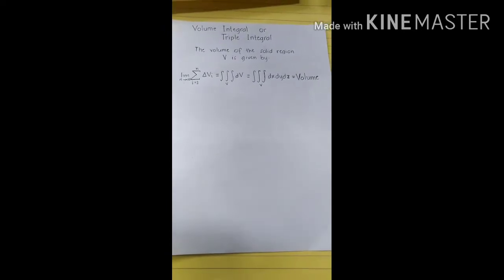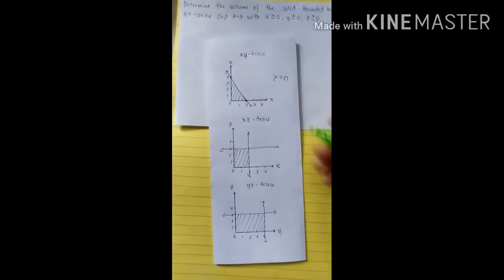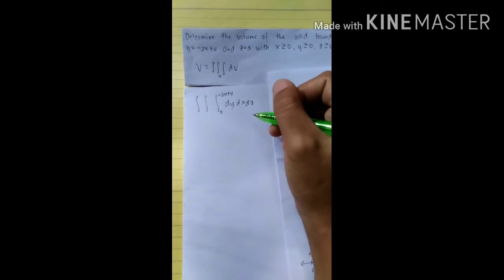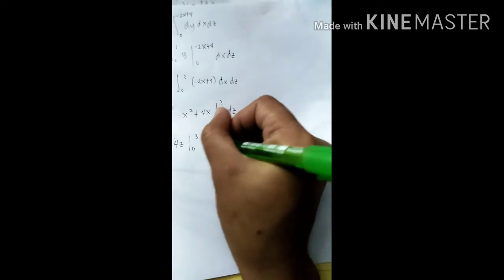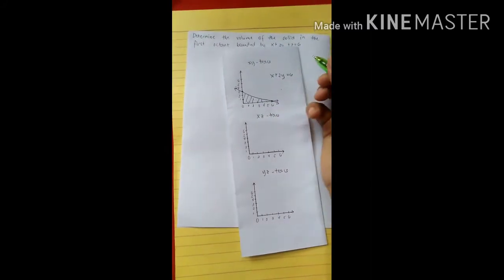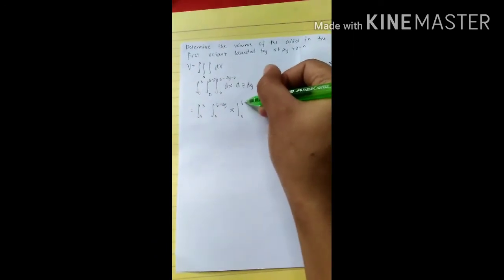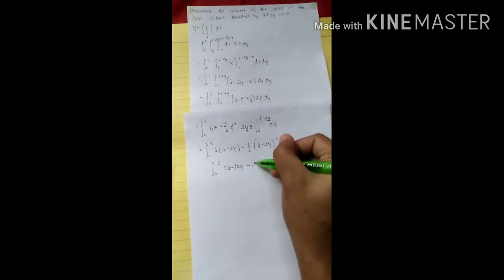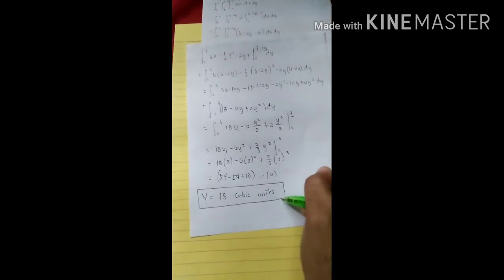Volume Integral - Vector Analysis